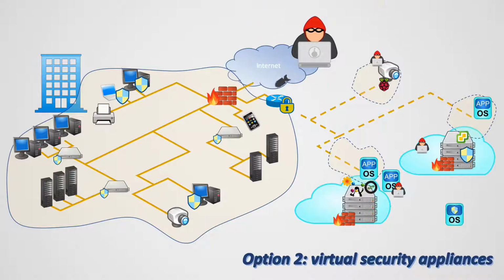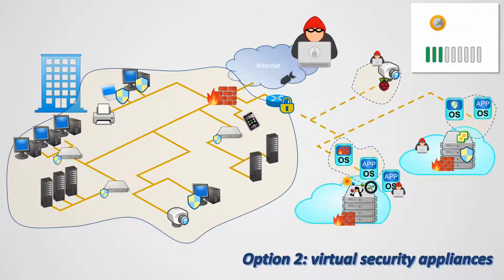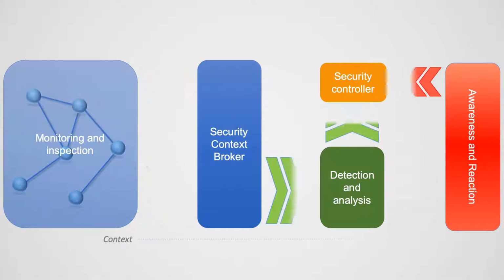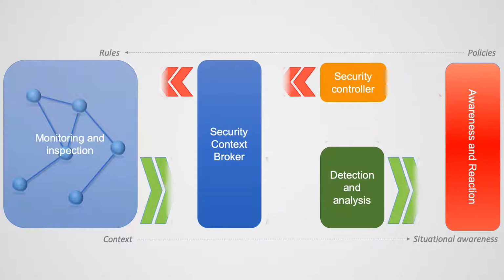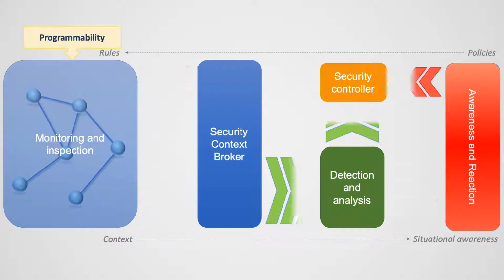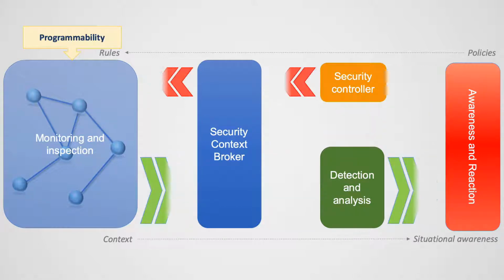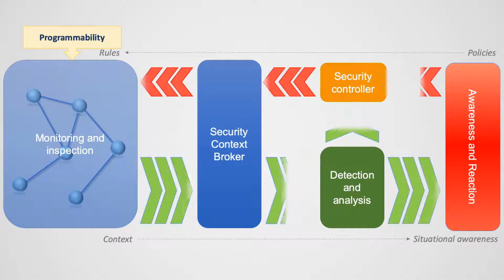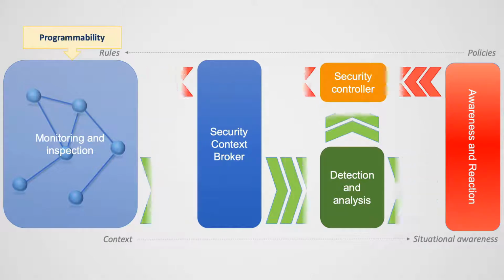ASTRID Approach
ASTRID decouples the detection processes from monitoring, inspection, and enforcement tasks, achieving the following main benefits:
- security-related data and events are shared for multiple purposes, hence reducing the computing, storage, and communication overhead;
- all detection algorithms can access a broad range of information by a simple abstraction, without caring about technical means of inspection.